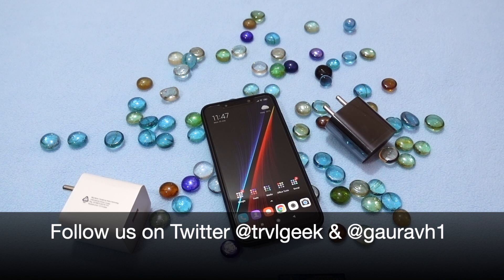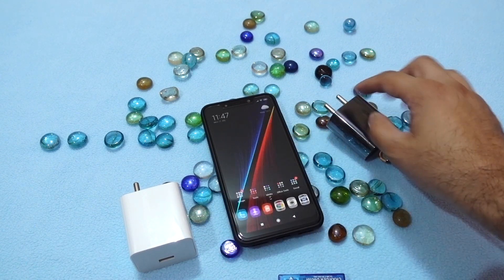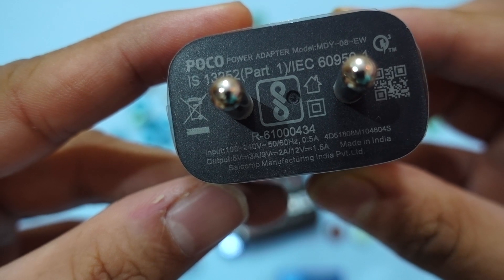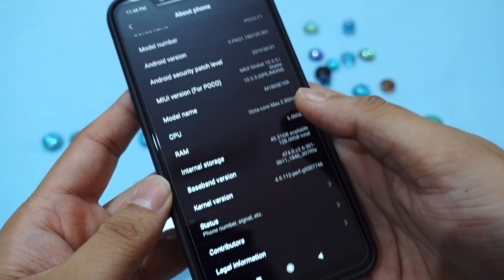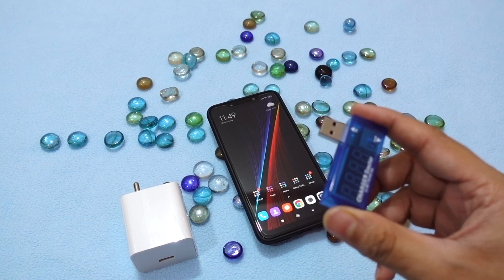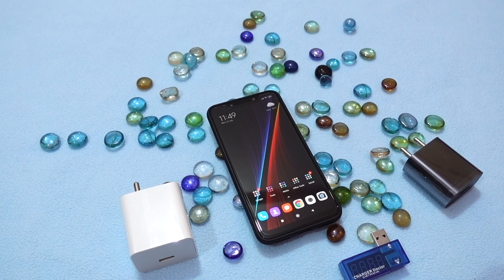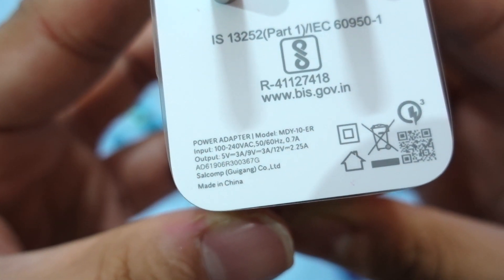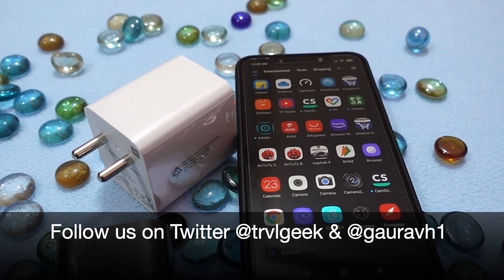Poco F1 Charging Test with 27W Charger (Mi Sonic Charge Adapter)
I have purchased this Mi Superfast Charger (Sonic Charge Adapter) from mi.com/in for Rs 999/-, the MRP is Rs 1099/-. This charger has maximum output of 27W (9V 3A) and can charge the POCO F1 (POCOPHONE F1) faster than supplied 18W QC3.0 charger. Let's find out how fast this new Sonic Charge Adapter can charge the POCO F1.